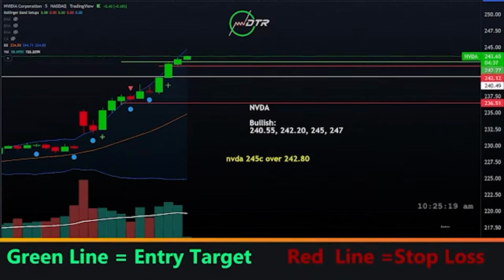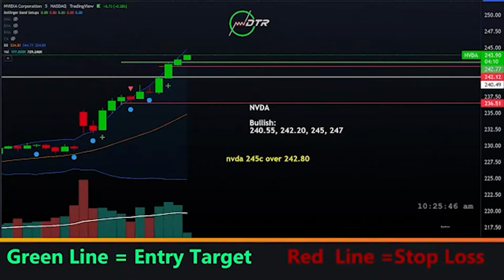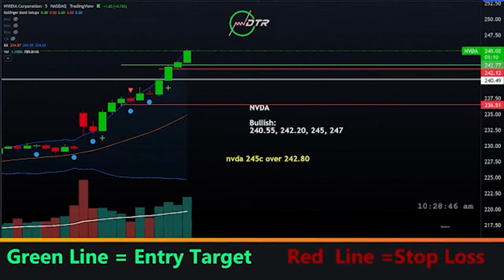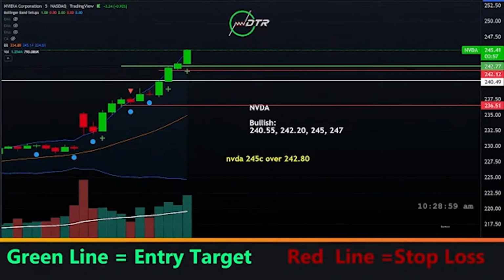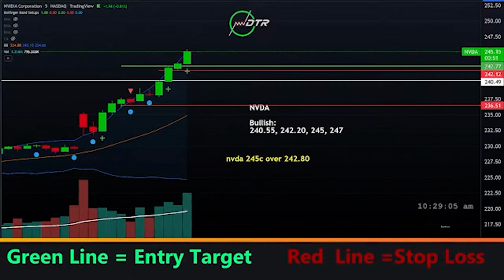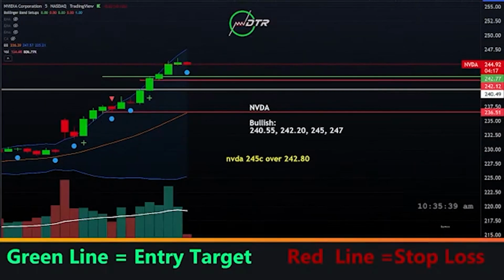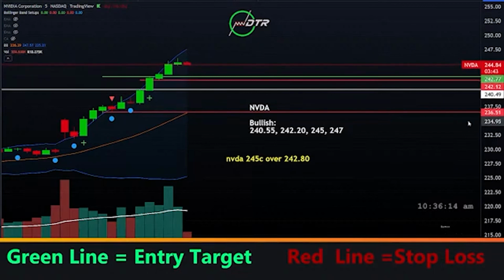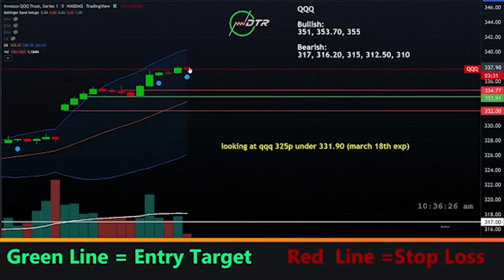NVDA 27% Win Live Day Options Day Trading March 16th 2022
Live Stock and Options Day Trading Livestream with DTR Trading. Trade with DTR and get a hedge fund tested approach on how to beat the markets. Trade SPY, QQQ, AAPL, TSLA, MSFT.

Are you ready to get rich? Take the 90 day Trader Challenge and see if you have what it takes to beat the market.

Becoming a Winning Trader or YOUR Money Back

Michael is an ex-hedge fund trader, having managed millions of dollars while working for some of the largest hedge funds around the world. Learn everything he has to offer, with a risk free 90 day guarantee.